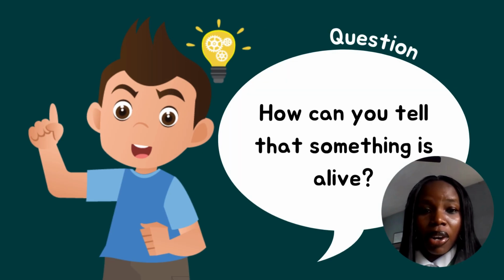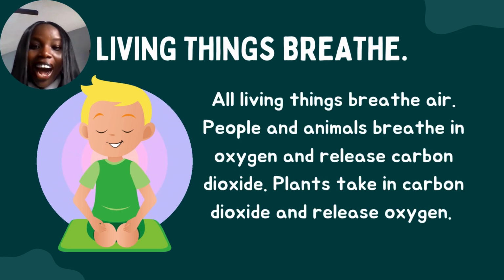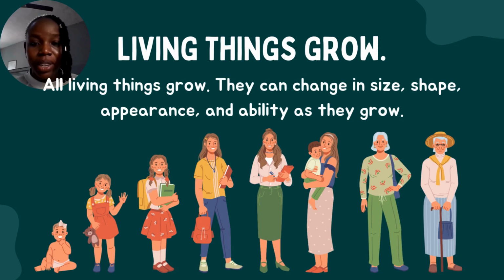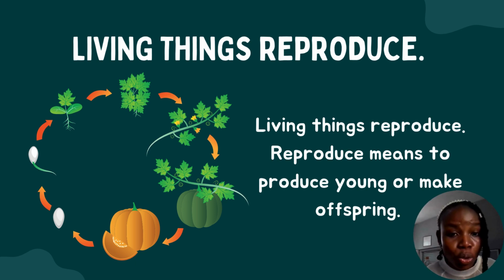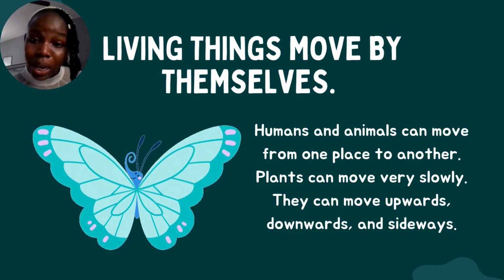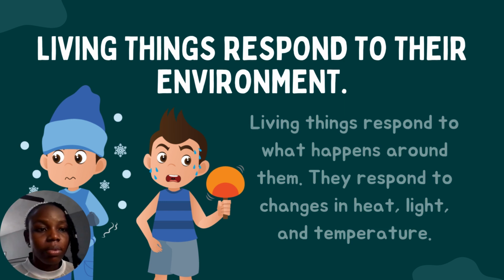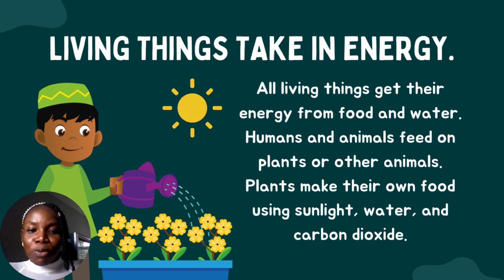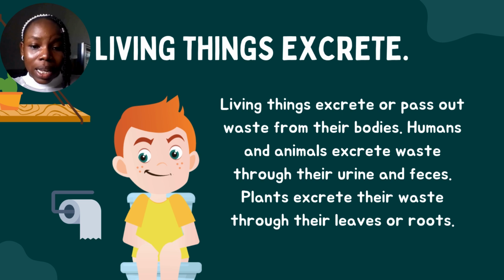🌱 Living Things | Characteristics, Examples & Importance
Learn what makes something a living thing by exploring key characteristics like movement, growth, respiration, reproduction, and response to the environment. See clear examples and why living things are important to life on Earth.